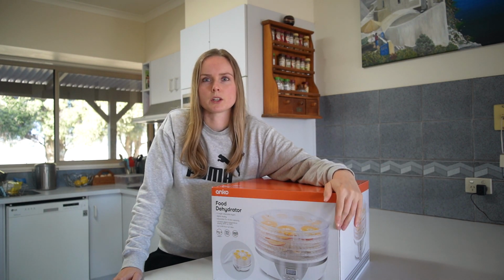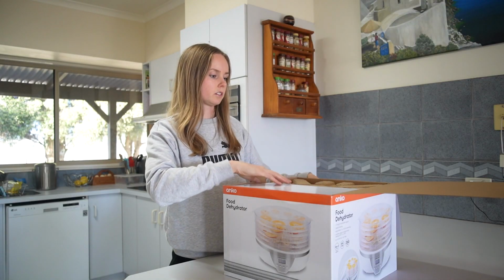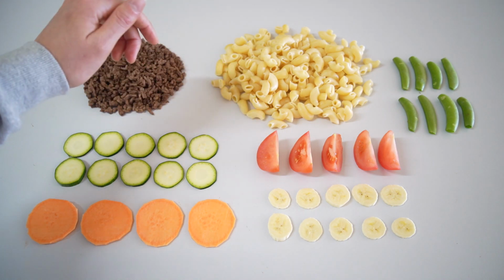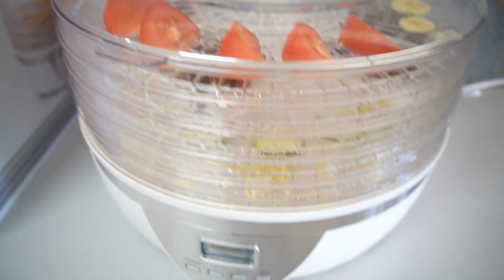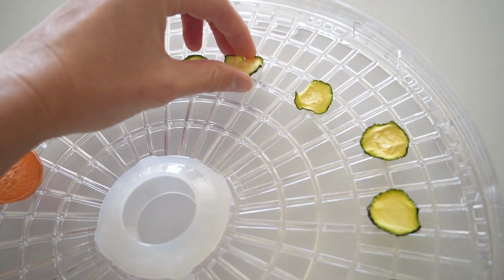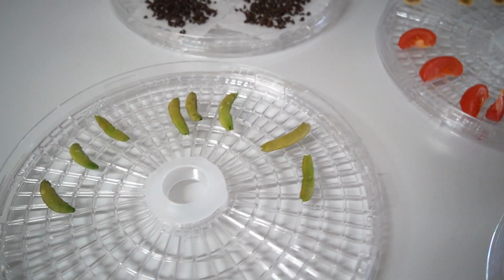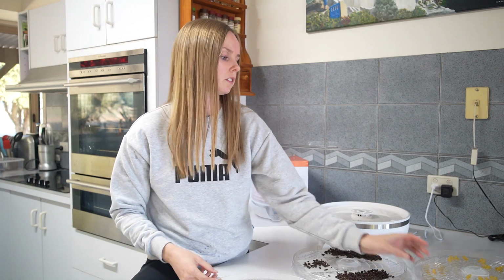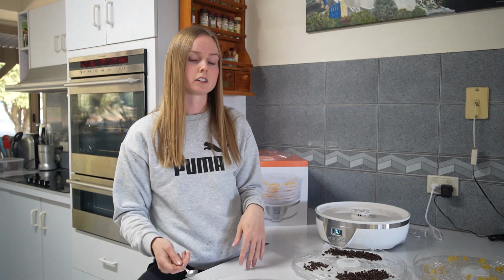Kmart FOOD DEHYDRATOR review & unboxing | How to dehydrate food - fruit, vegetables, meat and pasta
I had wanted to try dehydrating my own food including fruit, vegetables, meat, pasta and more for a long time. As we go hiking often, we are always buying freeze-dried meals and we wanted to be able to make our own dehydrated light-weight meals.

The benefit of making your own is that you can pick and choose ingredients and choose your own recipe, it'll most likely be cheaper and you know exactly what ingredients are in it.

I was excited to see that Kmart had started selling one as it only cost $45, which is a lot cheaper than other stores. I know a lot of people are in a similar situation and wanting to create their own dehydrated food so I decided to film a review on the product.

Hope you enjoy the video and I hope it helps!

Camera: Sony a7c

This is of no extra cost to you but it does mean you are supporting my content and helping fund future videos and adventures. So if you do use them, thank you!

FOLLOW ALONG FOR MORE TRAVEL CONTENT